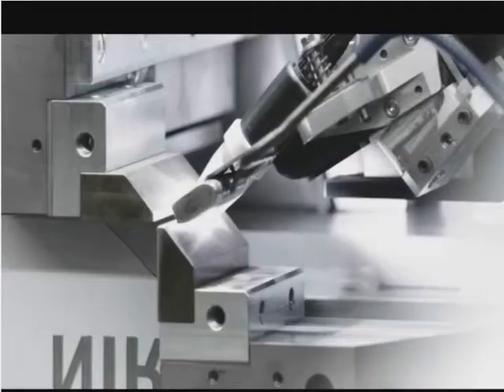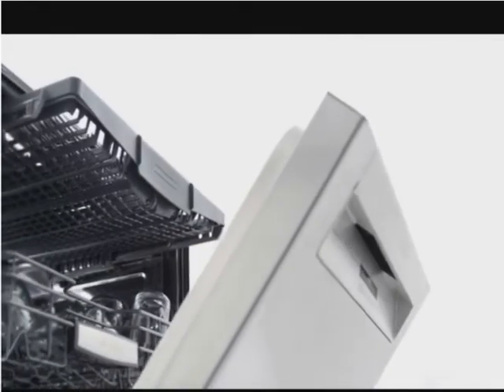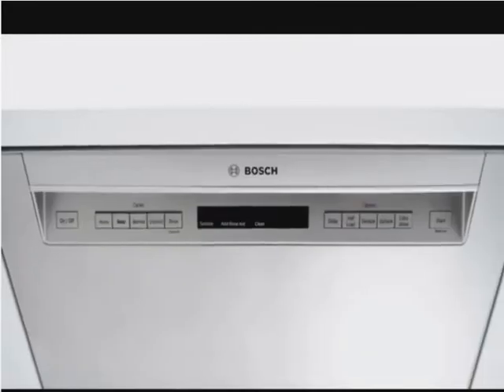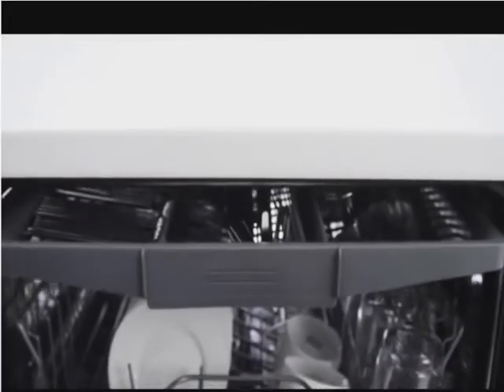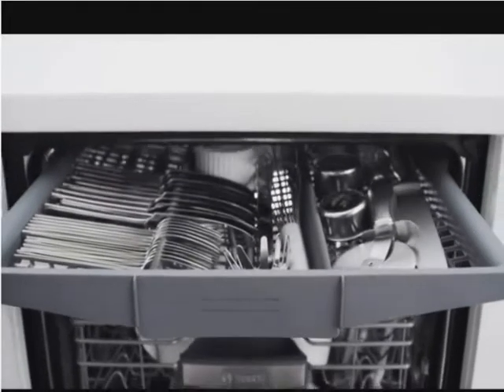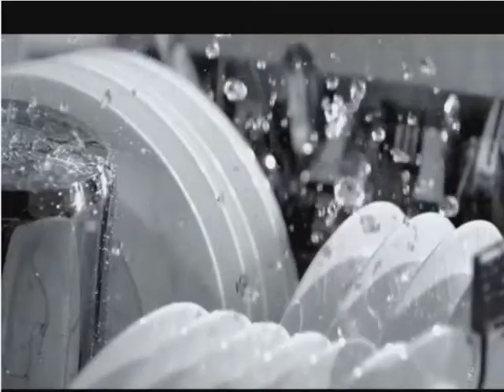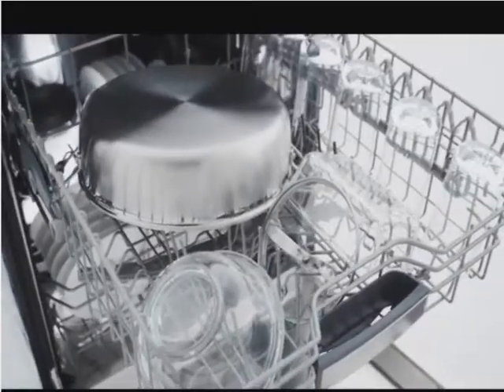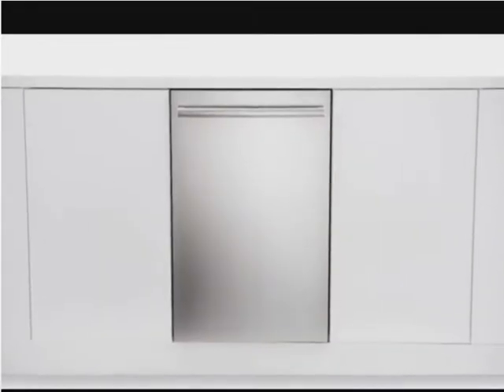Bosch Ascenta dishwasher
bosch ascenta dishwasher - new line of dishwashers from Bosch.
 (part of the video from the site bosch.com)